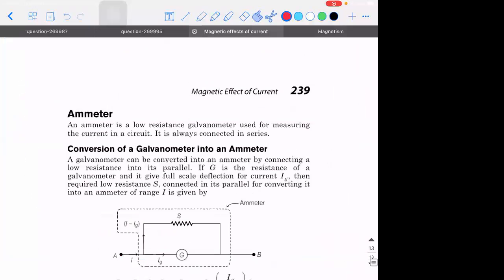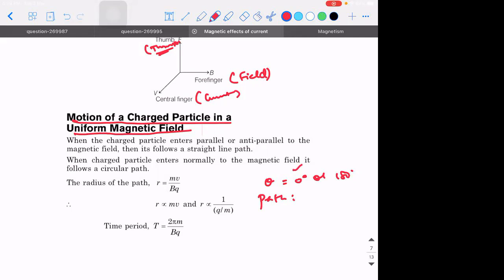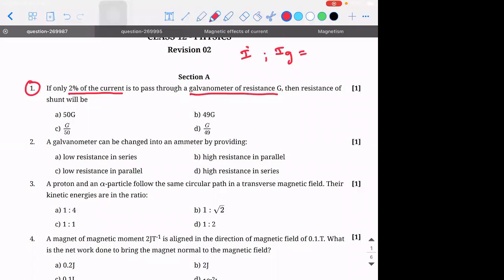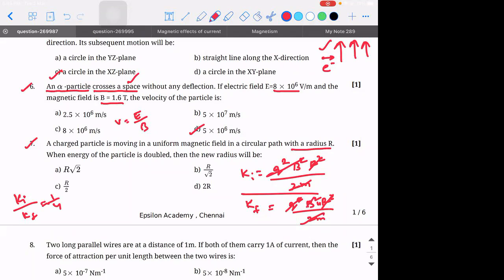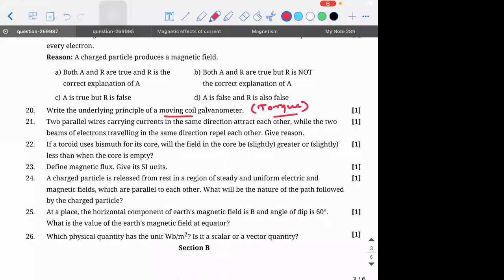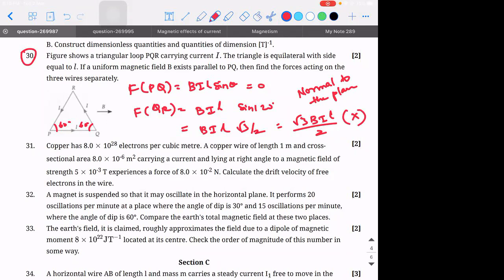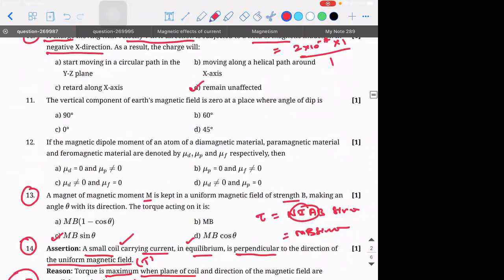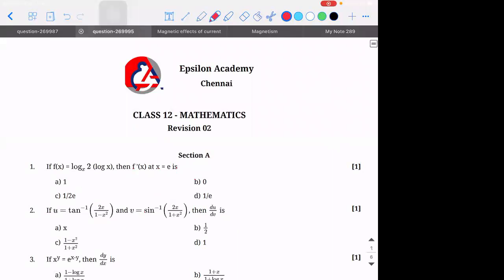XII Physics 2nd Mar 2021